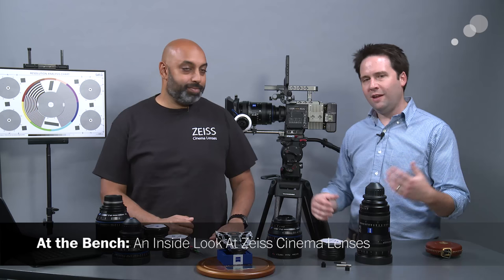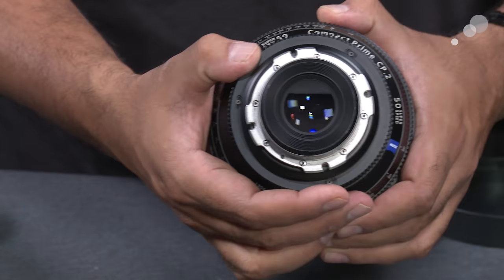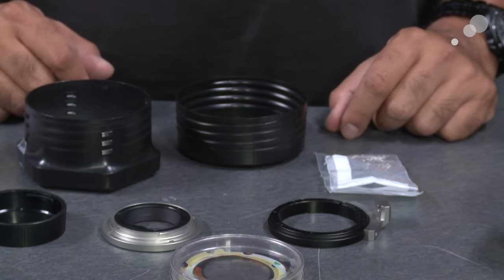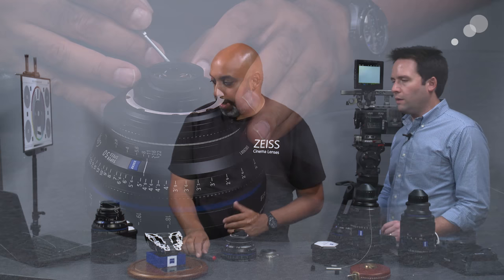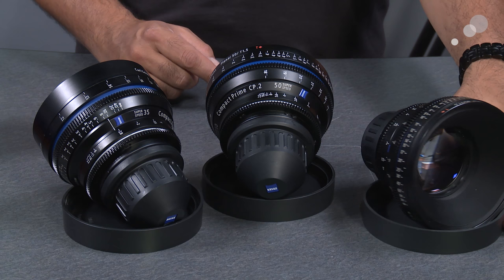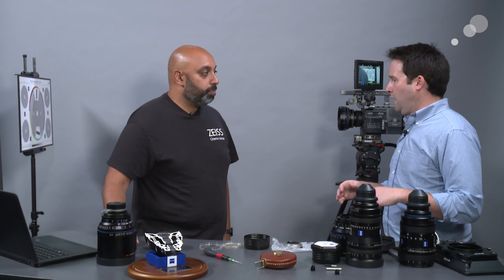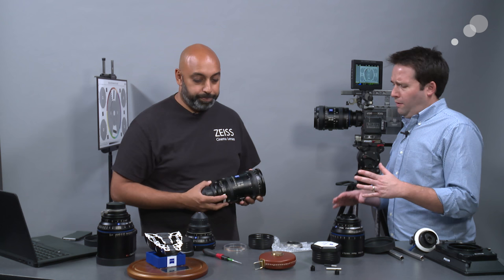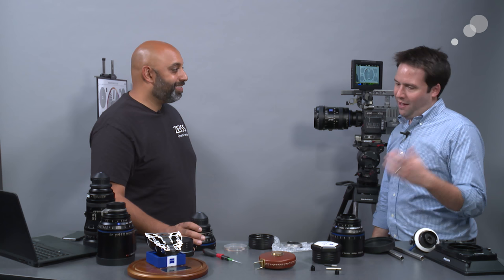At the Bench: An Inside Look at Zeiss Cinema Lenses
We often get asked here at AbelCine what makes a lens a ‘Cinema Lens.’ Most cinema cameras today can work with both lenses designed for cinema use as well as those designed for still photography. The differences can still be a bit unclear to many of us, so we teamed up with Snehal Patel from Carl Zeiss to put together this video describing the main differences. In the video we cover the wide range of Zeiss Cinema Lenses, which feature interchangeable shimmable mounts that allow them to work with just about every camera. We also demonstrate how to shim a lens, and what that means. The Zeiss cinema lenses also have full frame coverage, and we give a demonstration of what that means as well. And finally we discuss what make a lens a ‘super speed’ lens and what that looks like. Watch the video above to see what we are talking about.

To jump to a specific topic in the video, see below:

00:33 - What makes a lens a cinema lens?
07:29 - What does it mean to shim a lens?
09:43 - How to shim a lens
17:58 - Unique characteristics of Zeiss Superspeed lenses
22:48 - What does it mean for a lens to have full-frame coverage?
29:12 - Characteristics of Zeiss Compact Zoom lenses